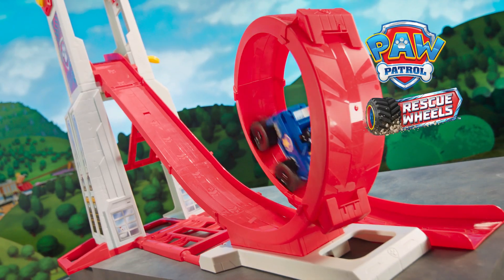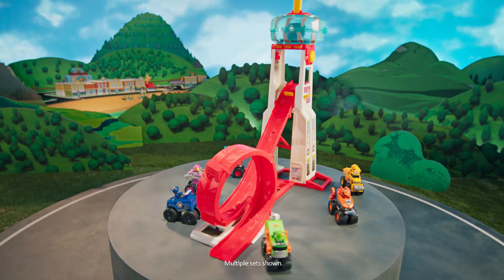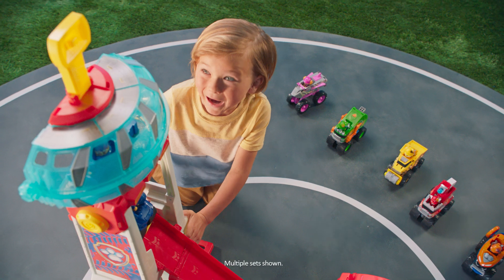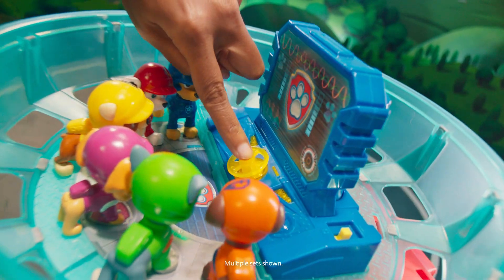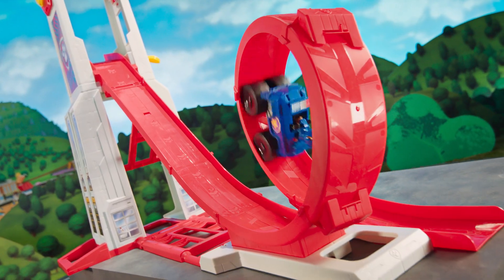Paw Patrol Rescue Wheels Super Loop Tower HQ Playset